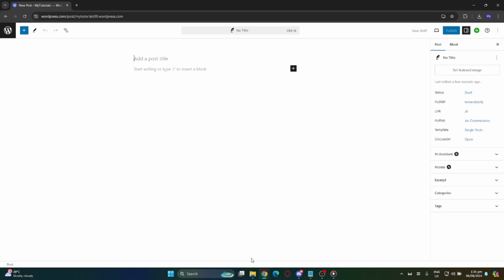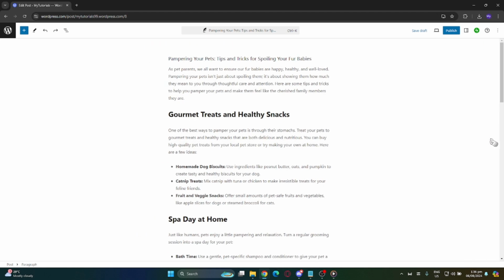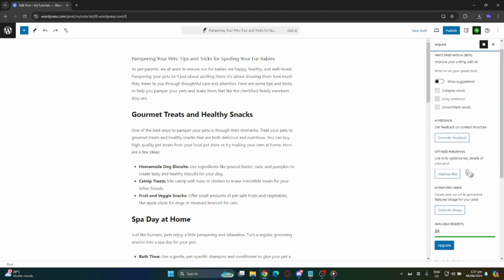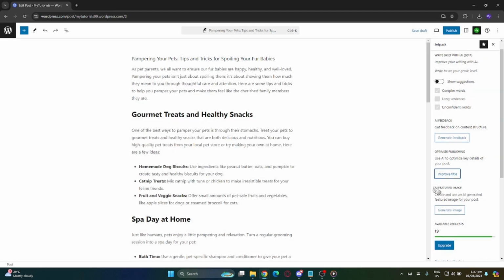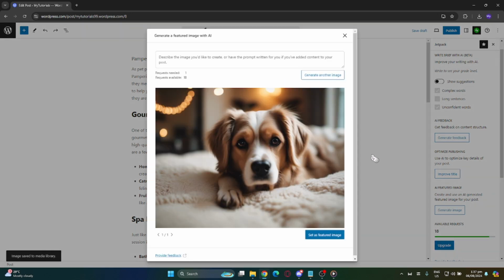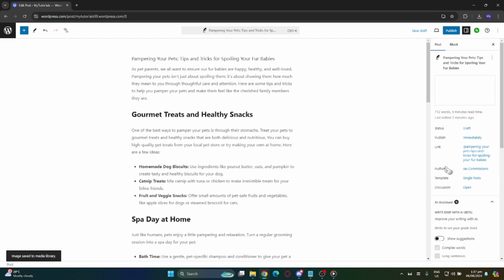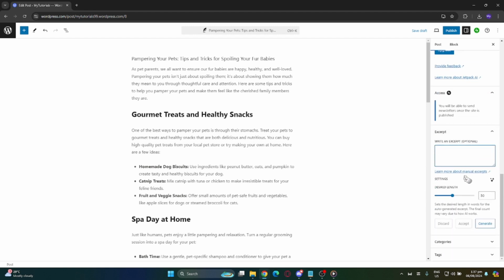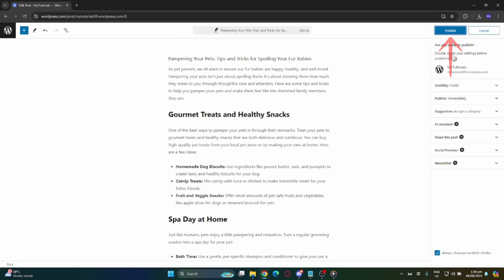How To Create A New Blog Post In WordPress | GuideG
Ready to learn how to create a new blog post in WordPress? 📝

In this video, we’ll guide you through the step-by-step process of writing and publishing your first post!